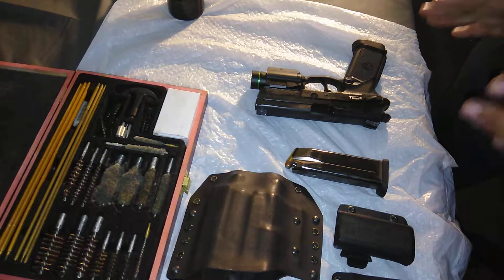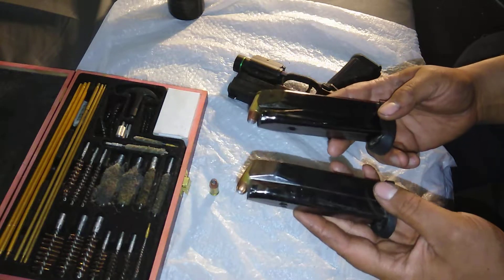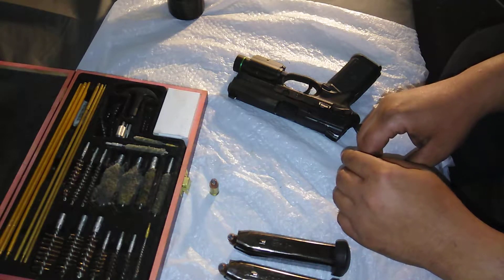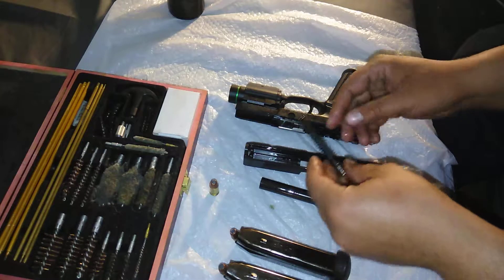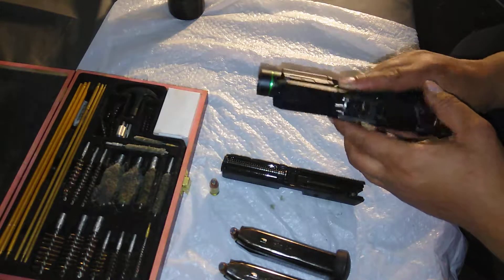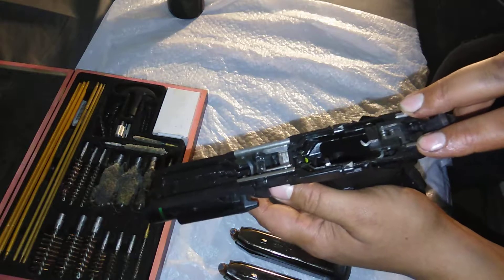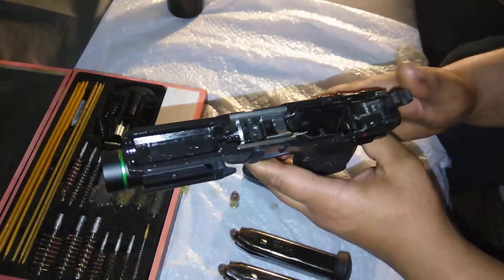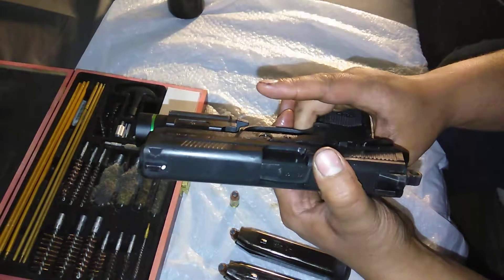FNP-45 take down and assembly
As the title says. A detailed explanation for taking down and assembling the FNP-45